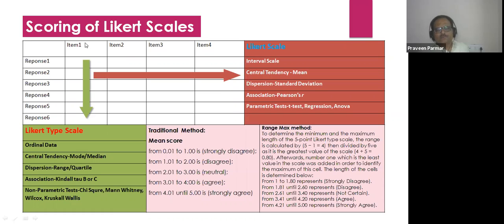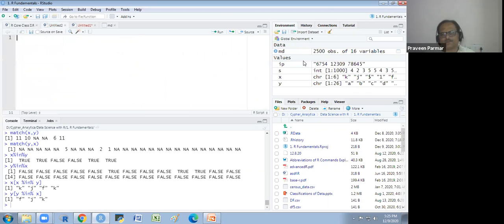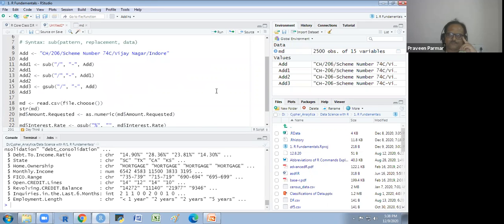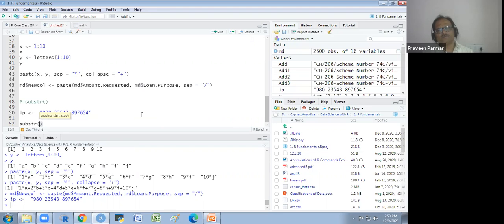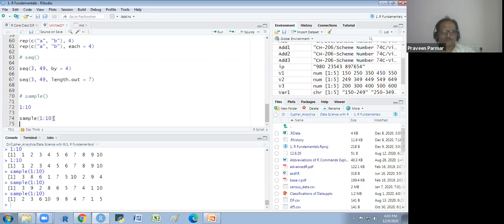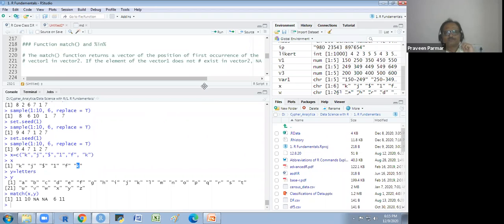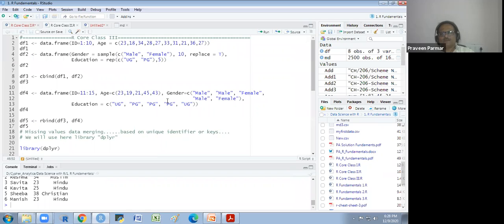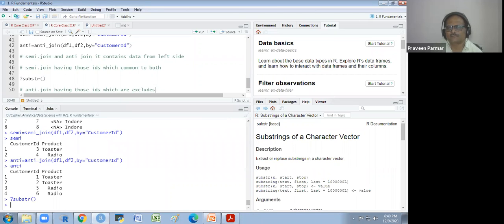R1-R Foundation: R Basics for Data Analytics